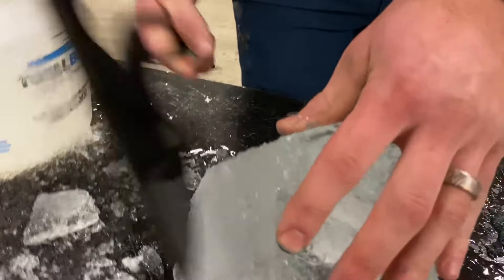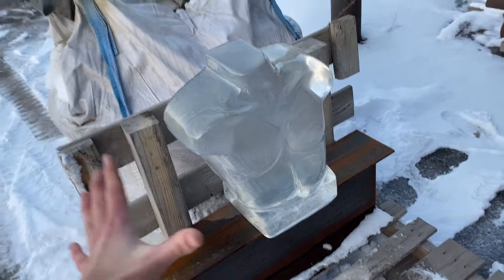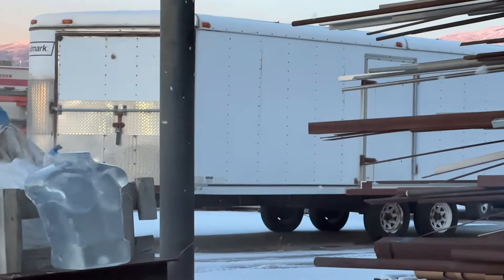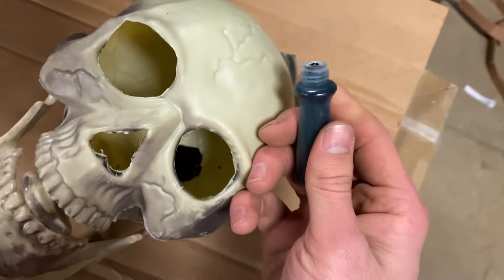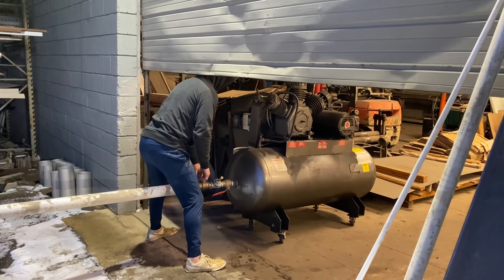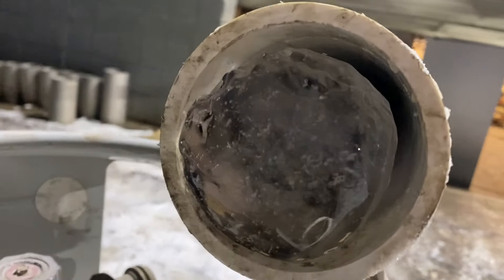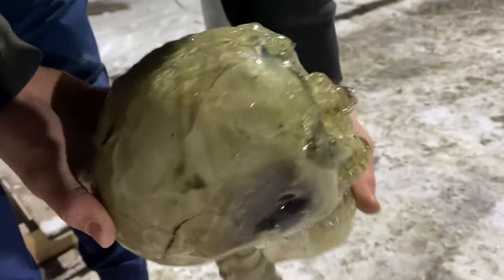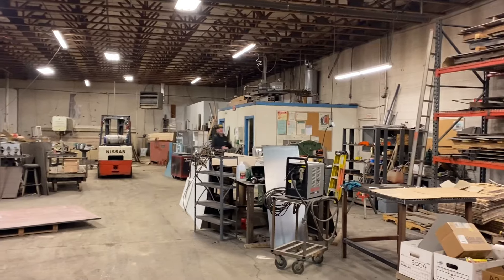Can We Make A Lethal Ice Bullet?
Can we make a lethal bullet out of pure ice? We used our 300 MPH air cannon to shoot some ice projectiles at high speeds.